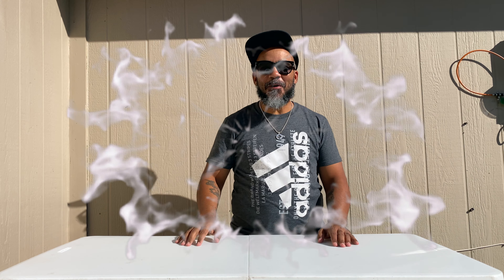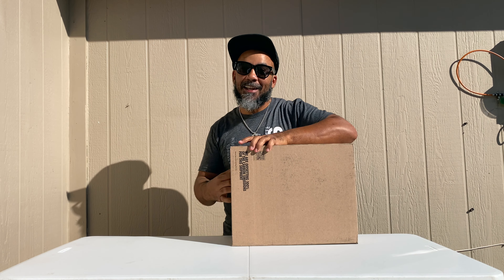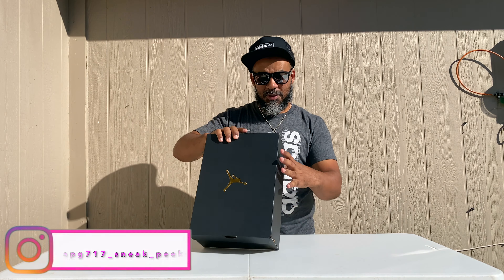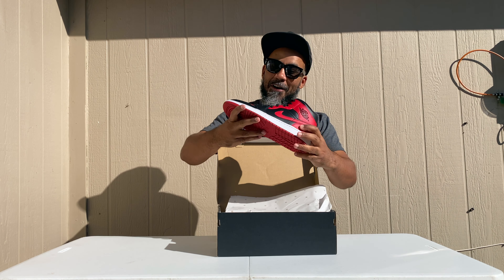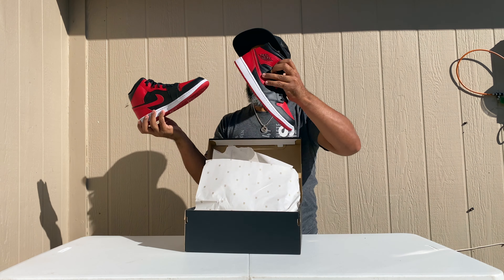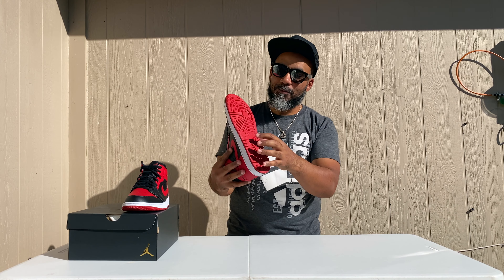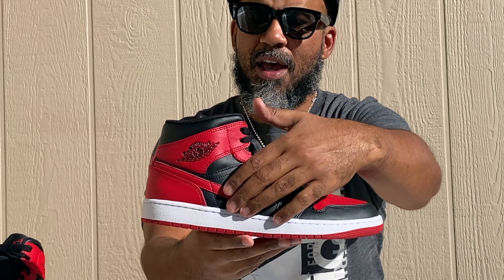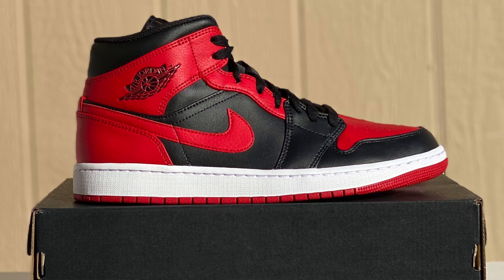JORDAN 1 MID BANNED BRED THESE ARE FIRE!!! (WHERE TO BUY)!!! (2020)!!!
This video is about JORDAN 1 MID BANNED BRED REVIEW AND WHERE TO BUY. (UNBOX)!!!